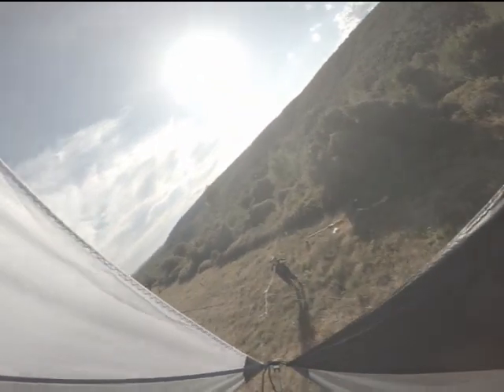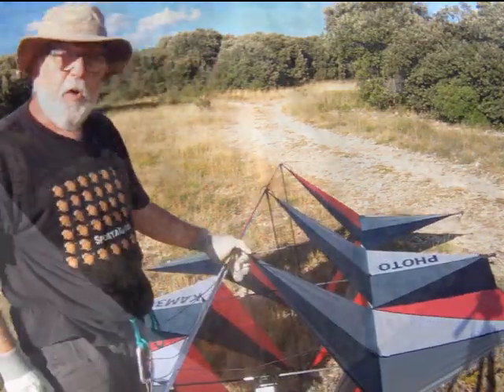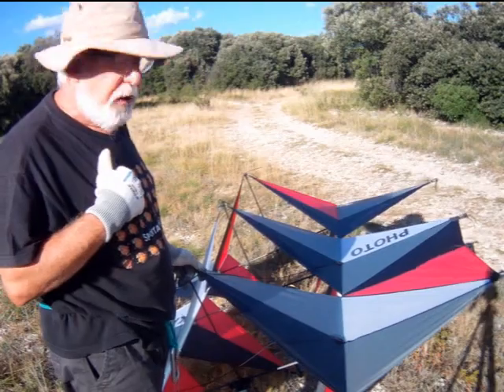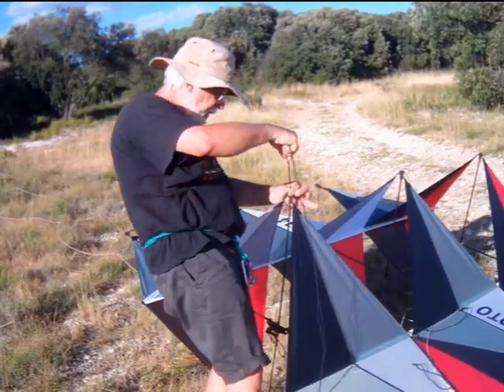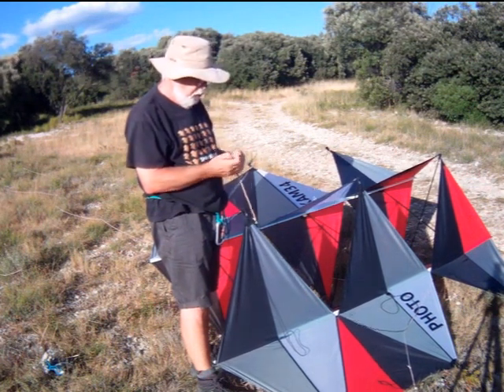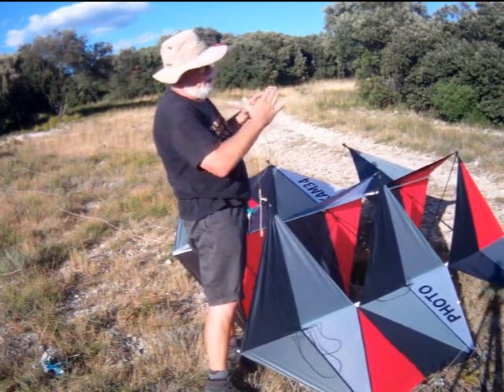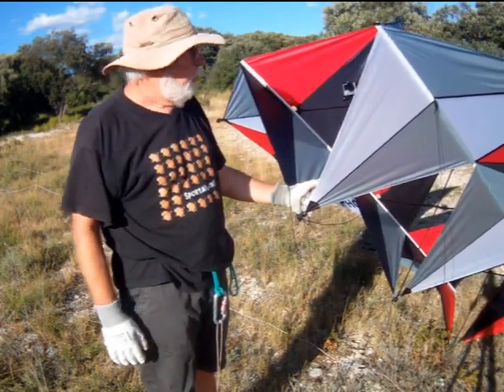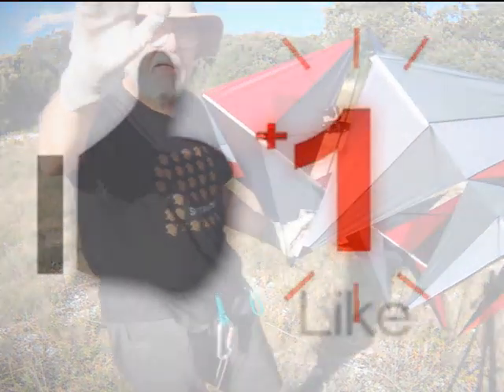Vol d'essai du "drone-cerf-volant" (épisode 2)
Essai d'un prototype de cerf-volant porteur de caméra et conçu pour des vols urbains ou dans des situations aérologiques complexes.